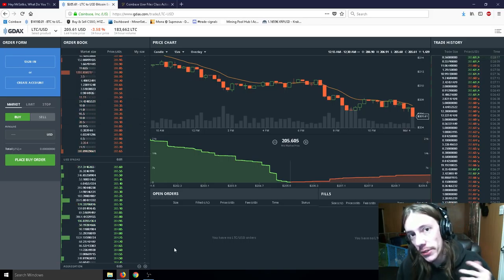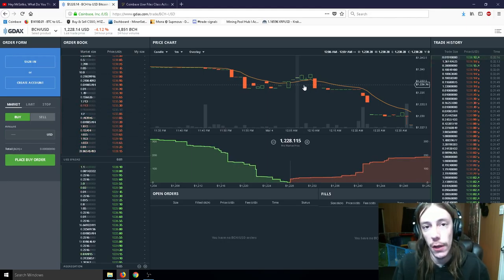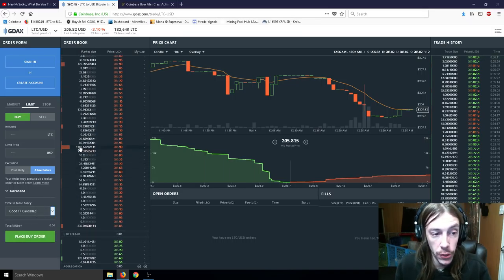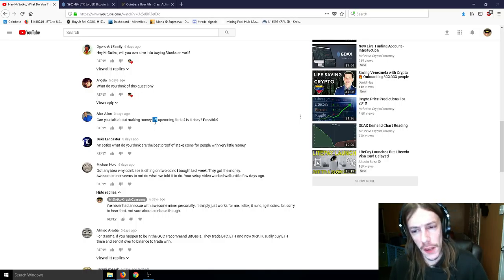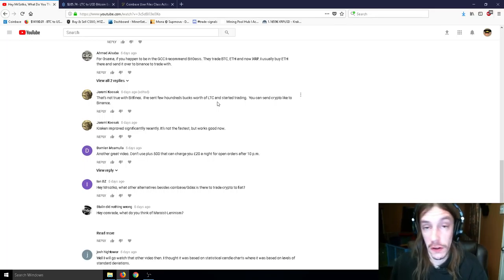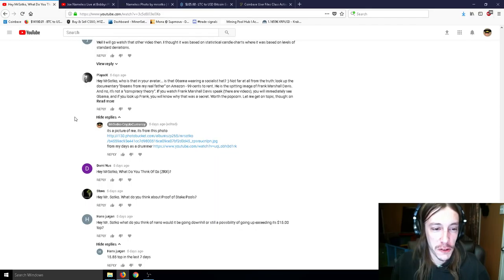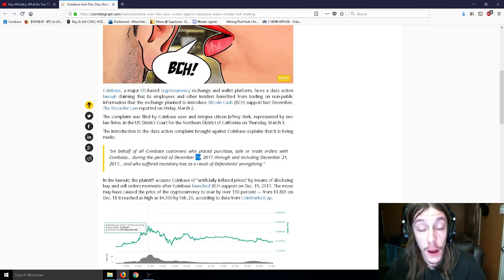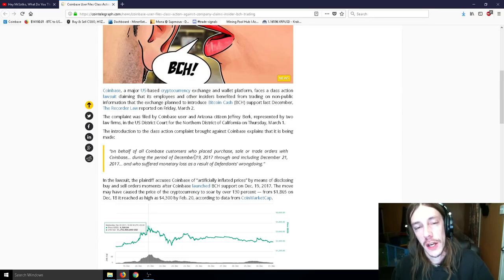Hey MrSotko What Do You Think Of This? Selling A Million Coins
another episode answering your questions from last episode. and some bonus news and information about my channel name and thumbnail

Litecoin Address: LUe6Ub9UUGjFxkFbNkBA6nD4ebwRSeSsgD
the safest way to store bitcoin and claim bitcoin forks the safest way to store bitcoin and claim bitcoin forks the safest way to store bitcoin and claim bitcoin forks